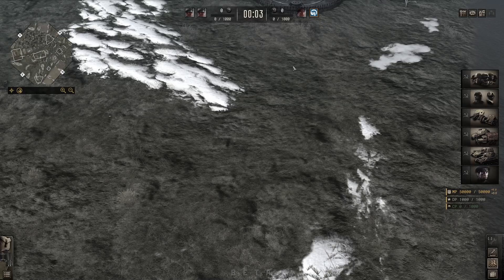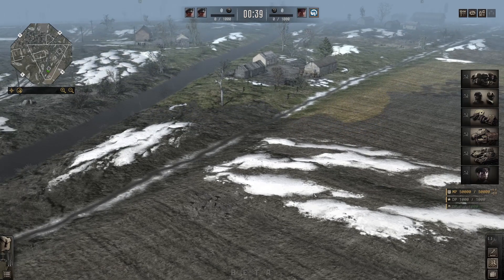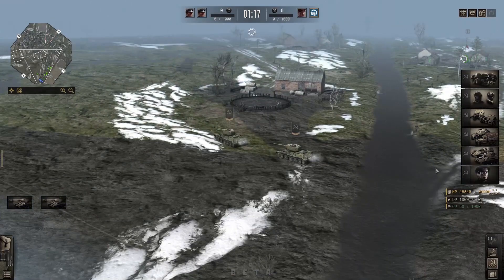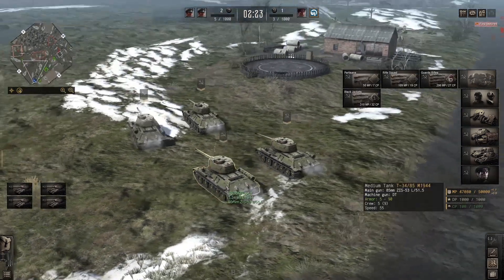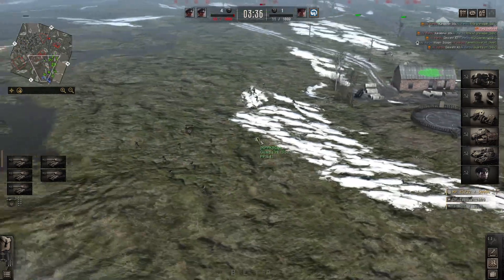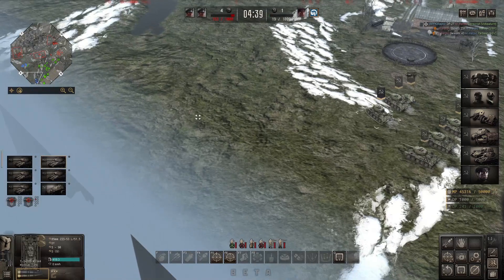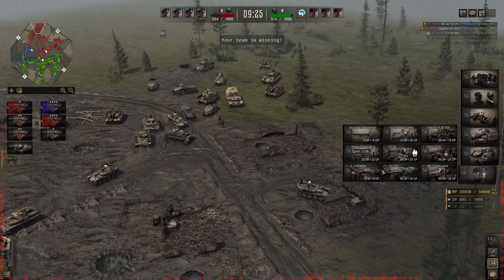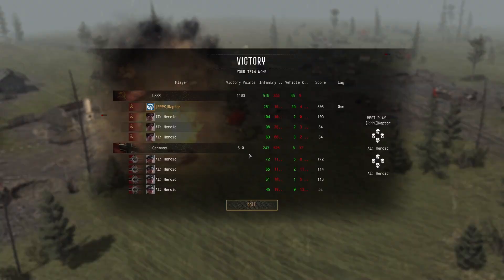Gates of Hell | Massive Soviet T-34 Rampage Invades German Lines | Gates of Hell Multiplayer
►PC Equipment
🖥️ PC Spec List